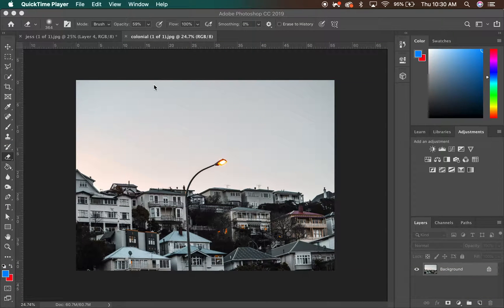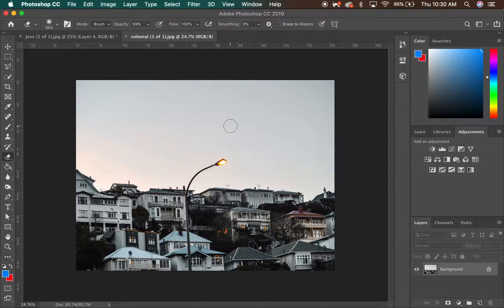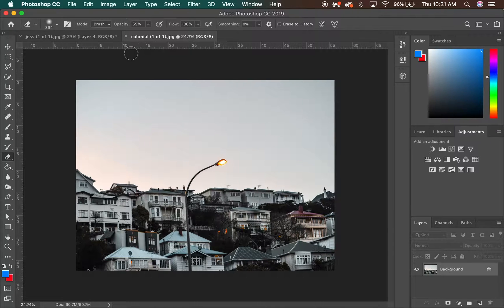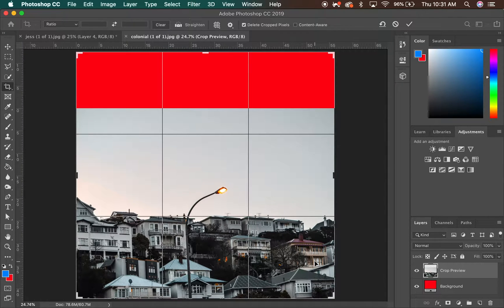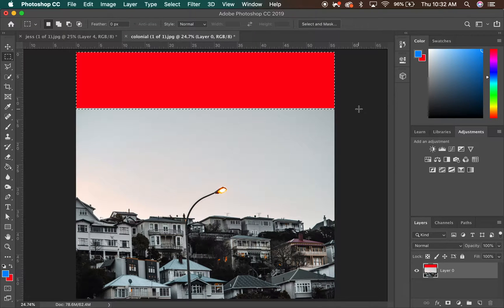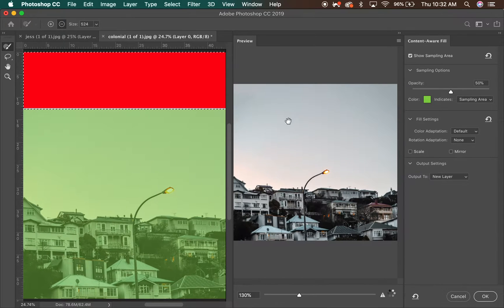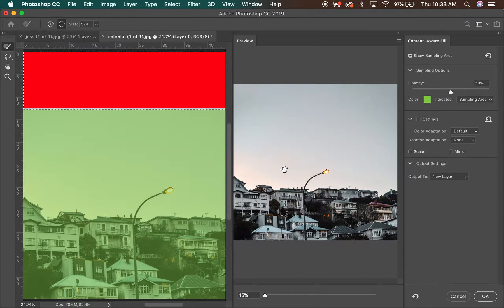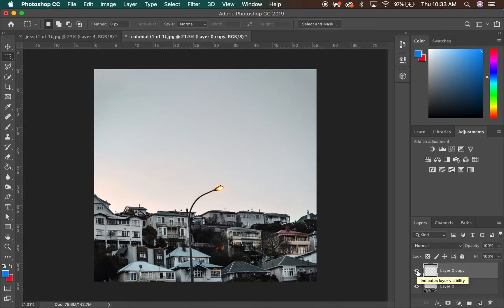Increase the height of any picture in Photoshop | PHOTOSHOP TUTORIAL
Today's tutorial looks at how to increase the height of an image in Adobe Photoshop. This is especially useful if you want to follow the rule of thirds and want to fill in a subject more in the photo. Sky is one of the easiest areas to content fill.